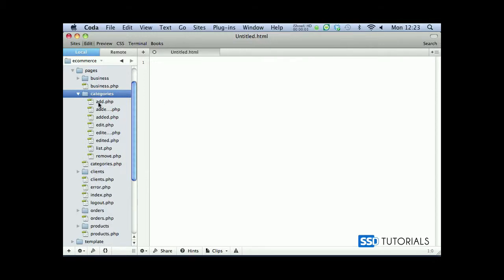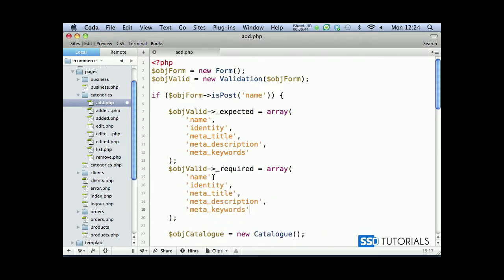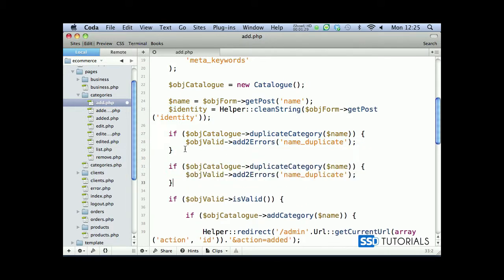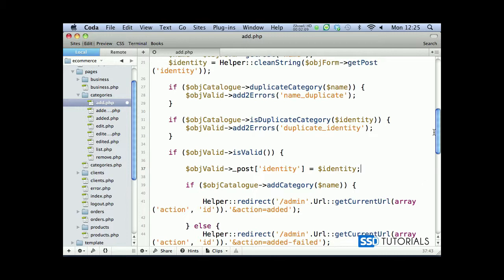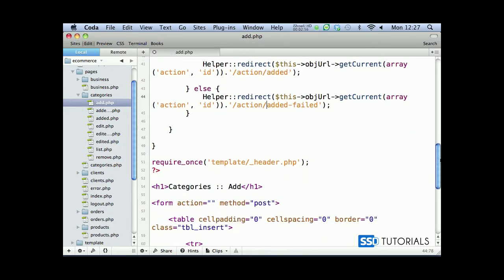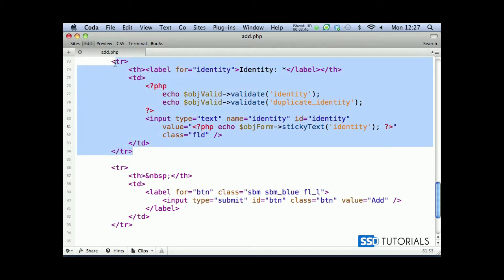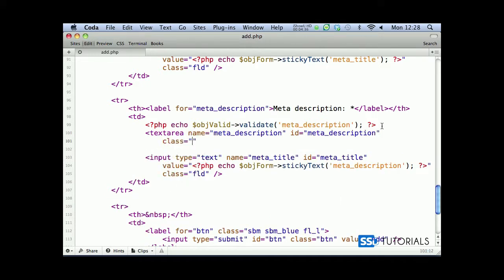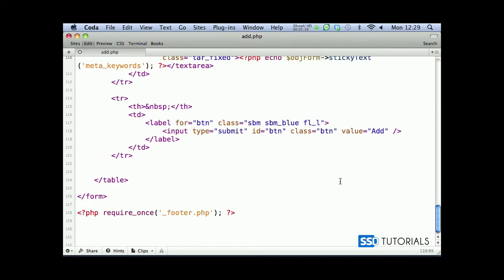05-02: E-commerce application with PHP, MySQL, Ajax and PayPal (Season 2)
Add category method